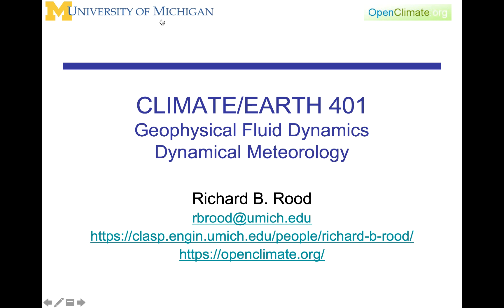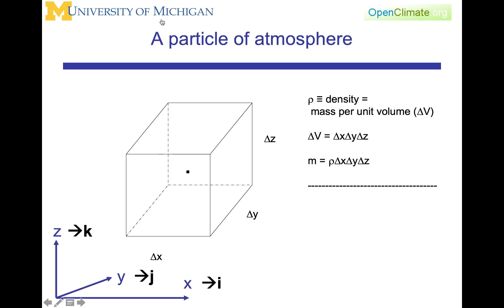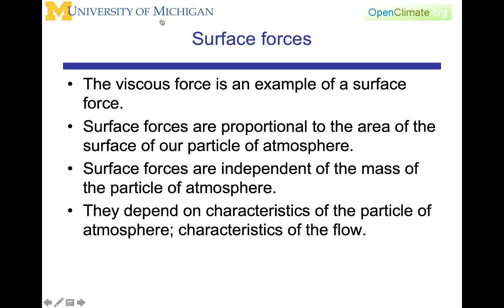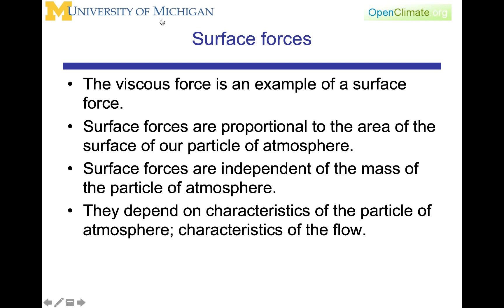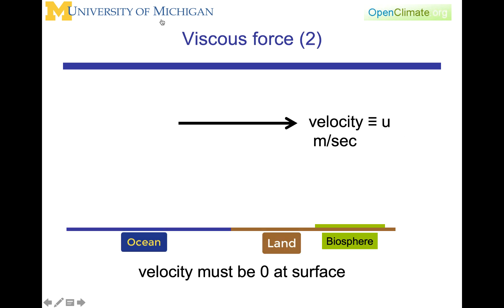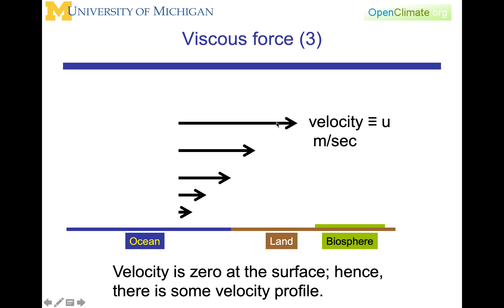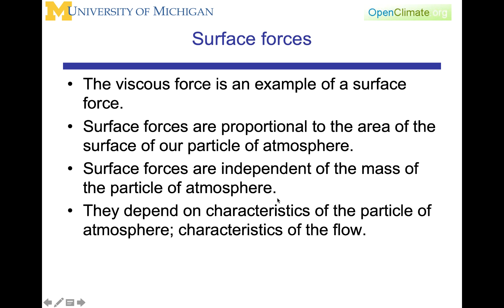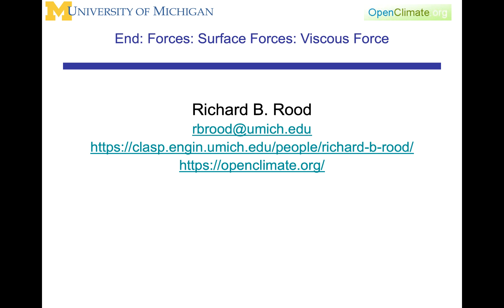04.2.2: Dynamic Meteorology: Surface Forces: Viscosity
This lecture introduces a simple approach to friction, that is, viscosity, a surface force acting on a "parcel" of fluid.